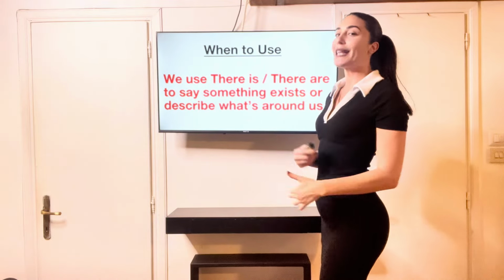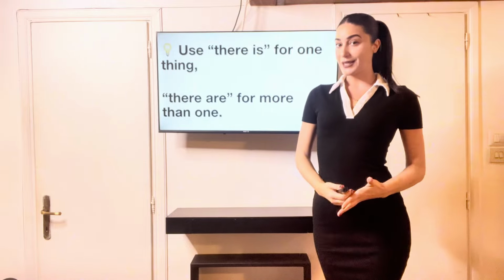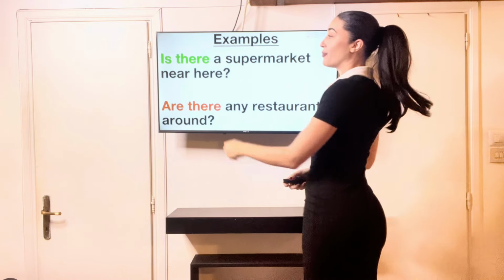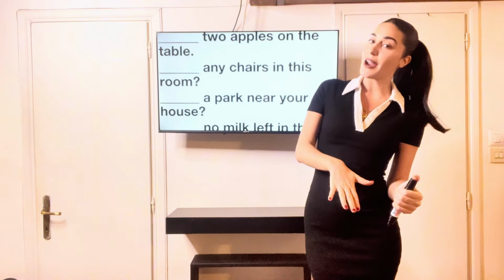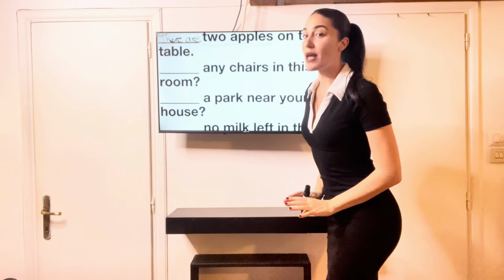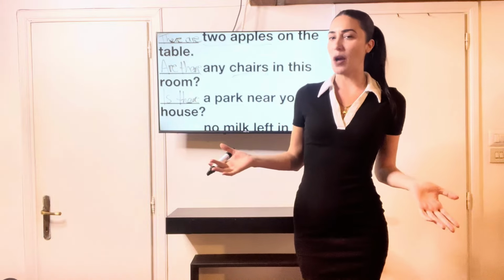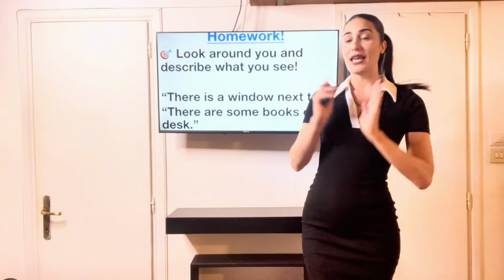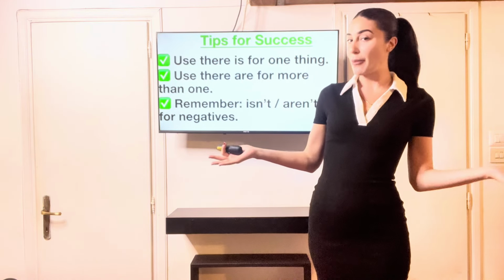THERE IS vs THERE ARE | Learn English Grammar Easily with Miss V English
— Book your 1:1 English lesson today!

In this lesson, Miss V English explains the difference between “There is” and “There are” so you can speak and write English correctly and confidently!

✅ Learn when to use there is (singular) and there are (plural).
✅ Practice real examples you can use in daily conversations.

This video is perfect for beginner to intermediate English learners who want to sound natural and fluent.

📘 What you’ll learn:
 • Simple grammar rules for “there is” and “there are”
 • Examples with countable and uncountable nouns
 • Useful speaking tips to remember the difference easily

📚 Book your private English lesson: missvenglish.com

📸 Follow on Instagram & TikTok: @MissVEnglish